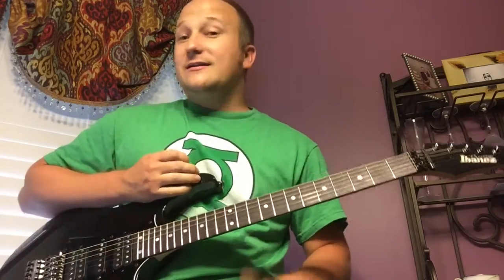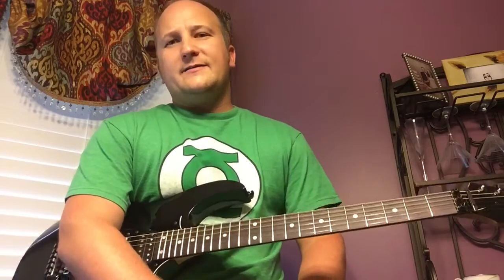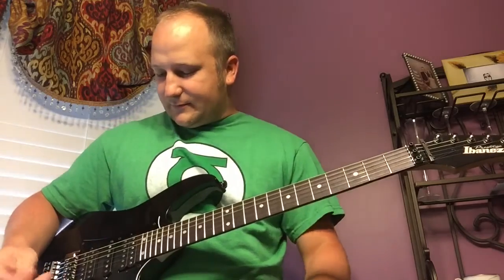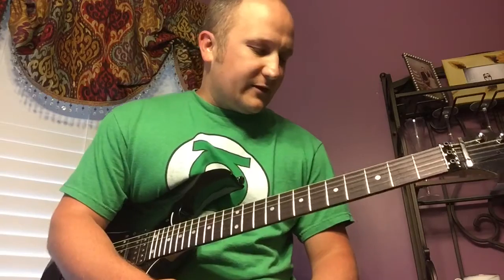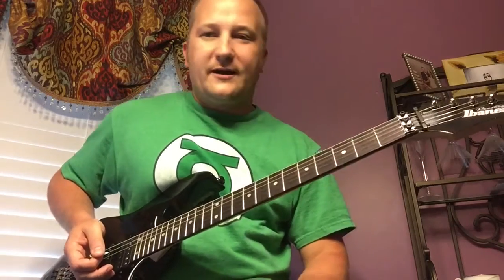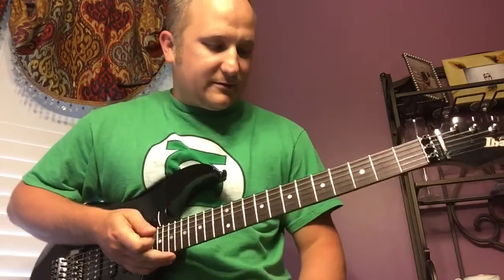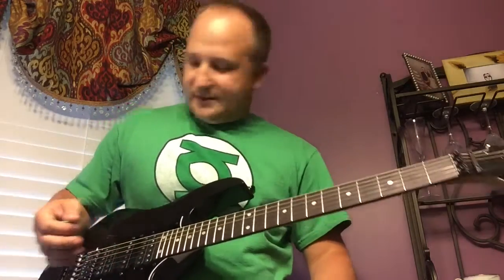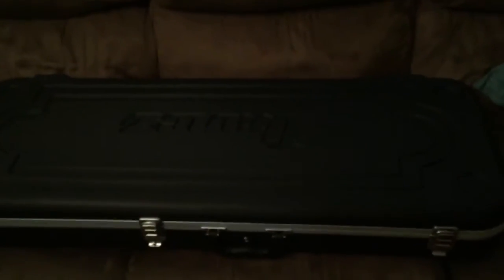Ibanez RG655 prestige review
Review of the RG 655 prestige guitar from ibanez, played through a Marshall Class 5 amp